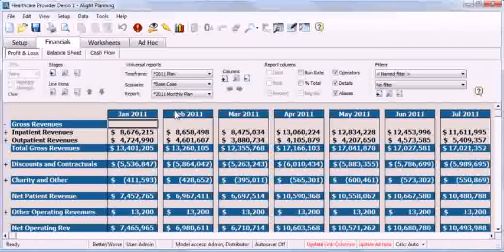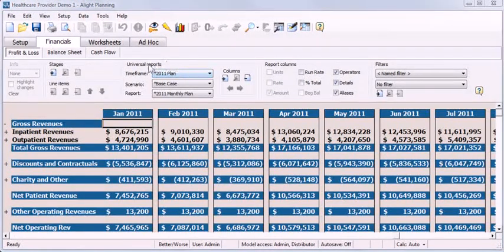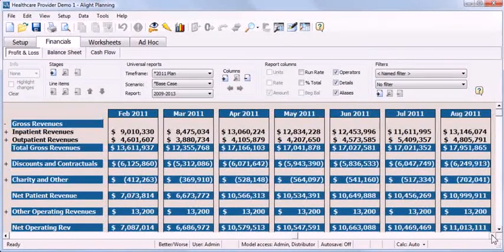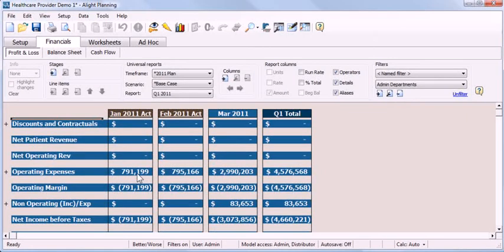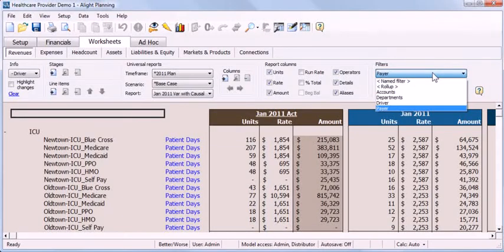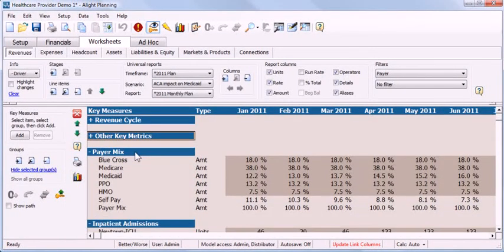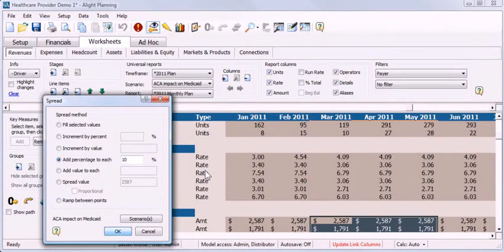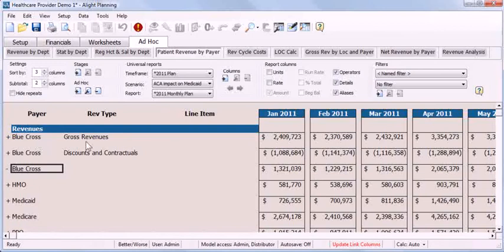Alight Healthcare Demonstration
In this instance the power of Alight is tailored for the Healthcare Industry. This video demonstrates how a Healthcare CFO or business planner might streamline his or her budgeting and forecasting process using Alight, reducing the time wasted on mundane spreadsheet manipulation and increasing the time spent on value-added analysis.